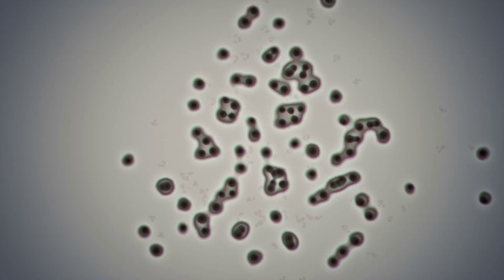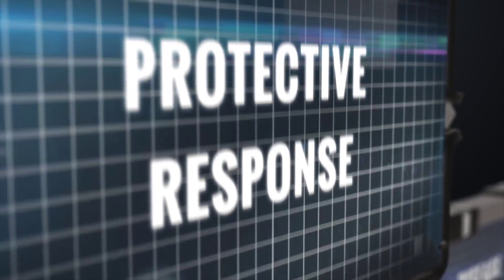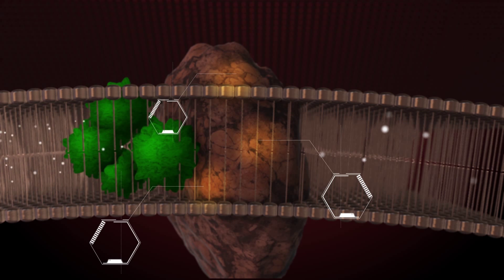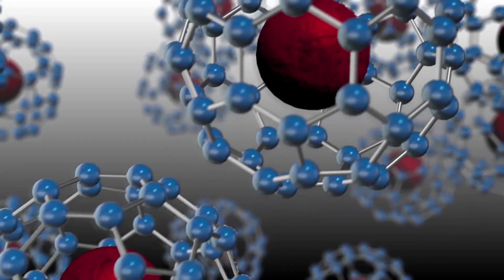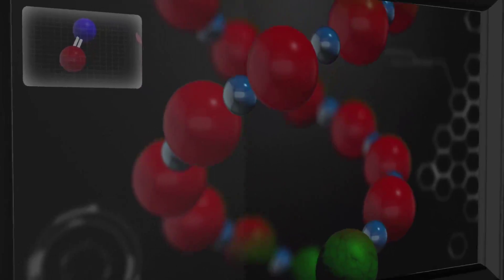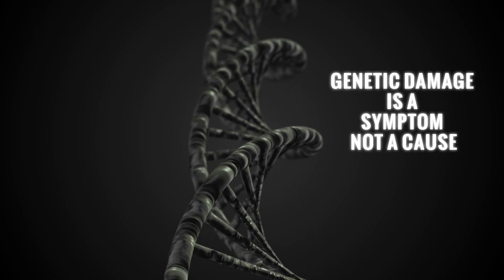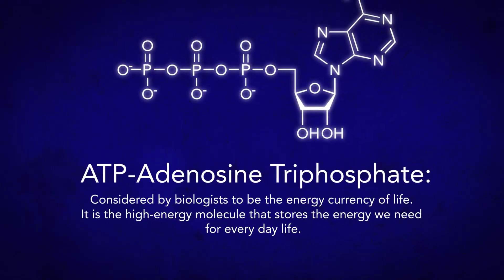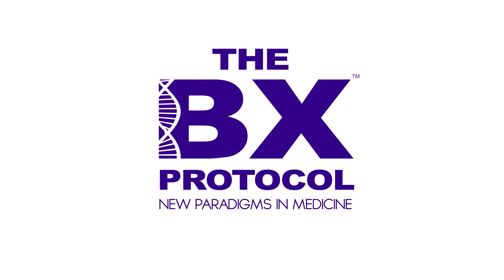BX Protocol: Mechanism of Impairment (Module 2)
Delta Institute International is a global research organization providing private members access to the groundbreaking BX Protocol™ and health restoration. Delta applies its best practice web based medical culture and is dedicated to developing effective protocols for the successful treatment of mitochondrial dysfunction and chronic conditions, bio-electric depletion and other general health concerns. Members from around the world have greatly benefited through Delta’s BX Protocol™, why shouldn’t you?

FOR ALL UNITED STATES VISITORS:
It is not intended as a substitute for the diagnosis, treatment, and advice of a qualified licensed professional. This site offers people medical information and tells them their alternative medical options, but in no way should anyone consider that this site represents the "practice of medicine." This site assumes no responsibility for how this material is used. Also, note that this website frequently updates its contents, due to a variety of reasons, therefore, some information may be out of date. The statements regarding alternative treatments for cancer have not been evaluated by the FDA.

DECLARATION OF HELSINKI:
In the treatment of a patient, the physician, with informed consent from the patient, must be free to use new therapeutic measures, if, in the physician's judgment, it offers hope of saving a life, re-establishing health or alleviating suffering. Adopted by the World Medical Assembly 1964, Helsinki, Finland